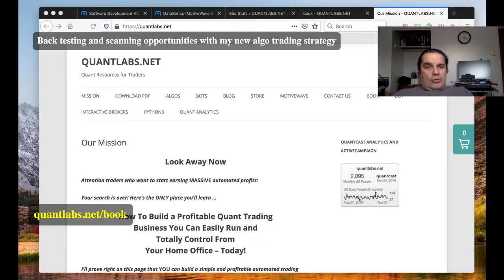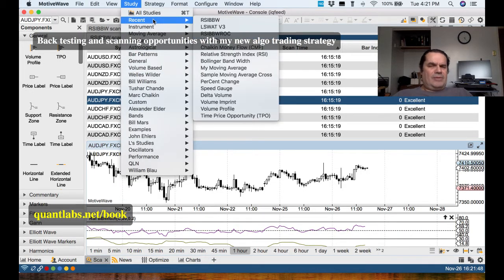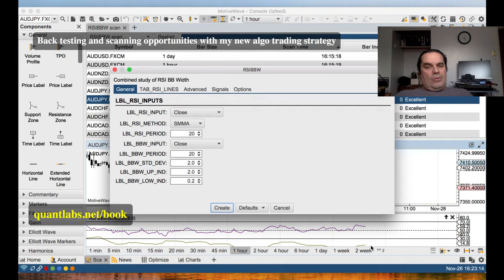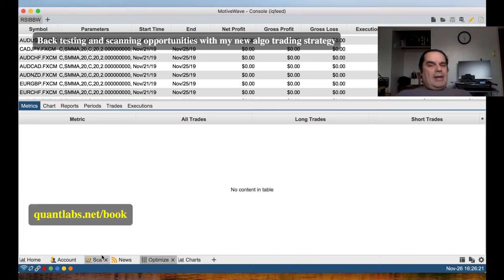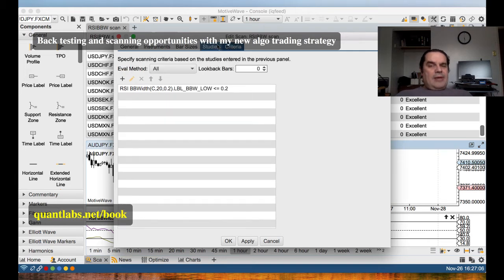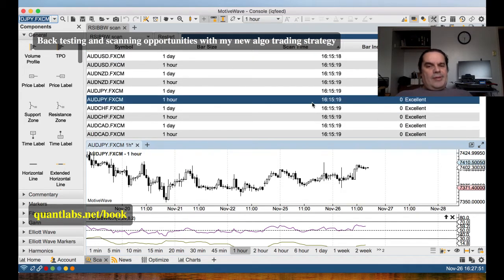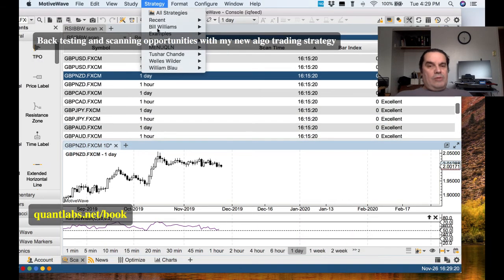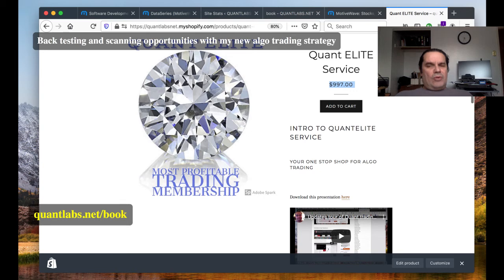Back testing and scanning opportunities with my new algo trading strategy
This is using the most useful tools supplied by MotiveWave to see if opportunity does exist for this trading strategy. It combines RSI and Bollinger Band Width indicators.